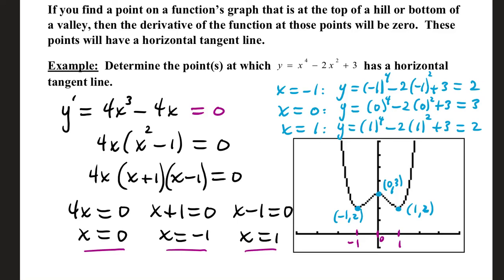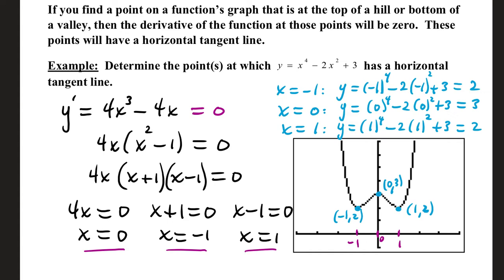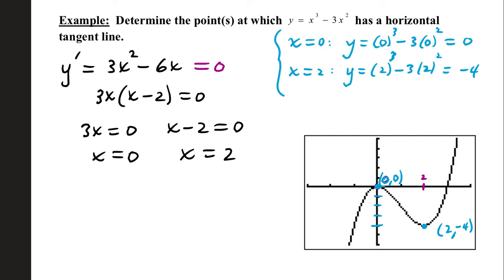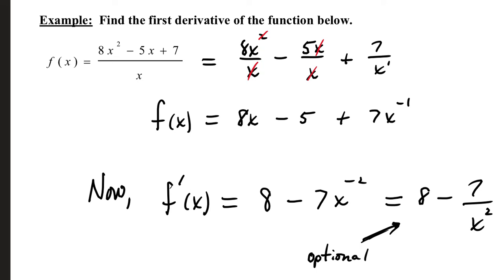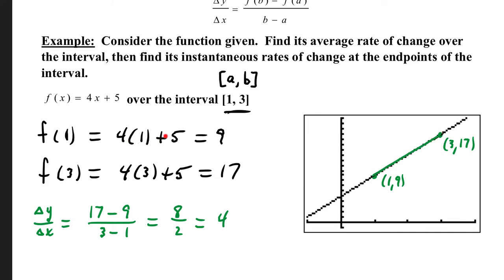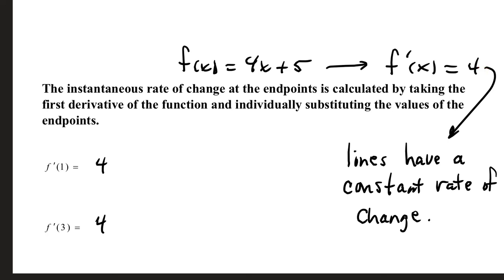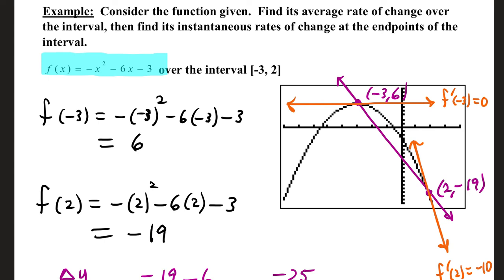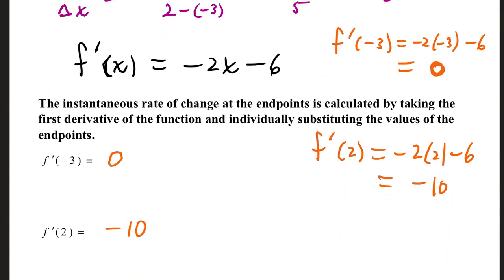Horizontal Tangent Lines and Avg. Rates of Change